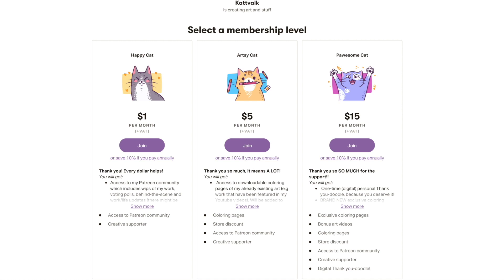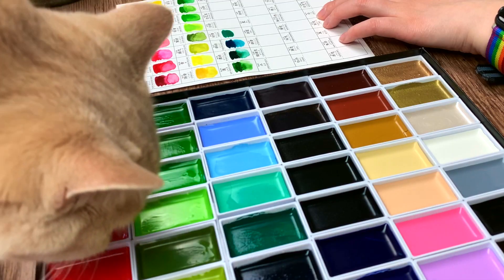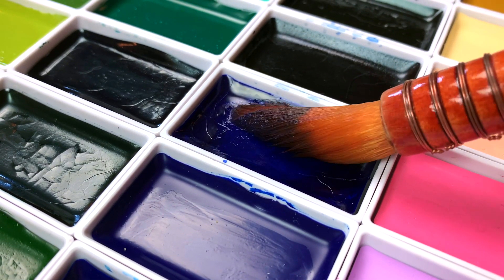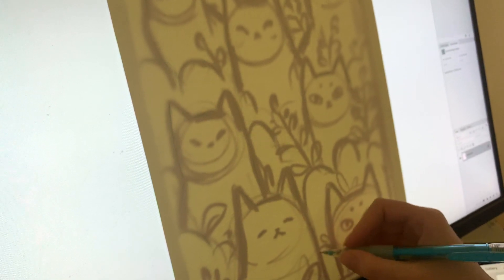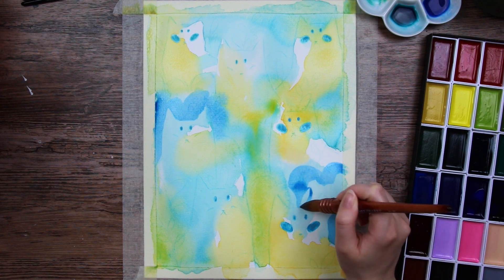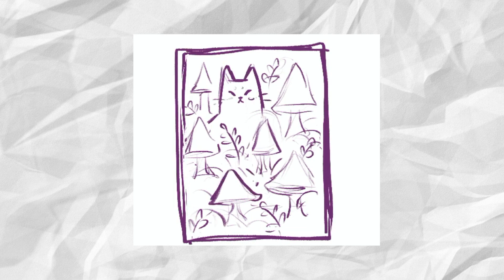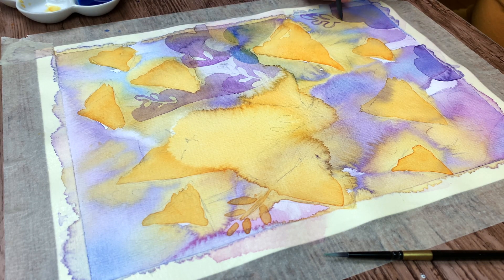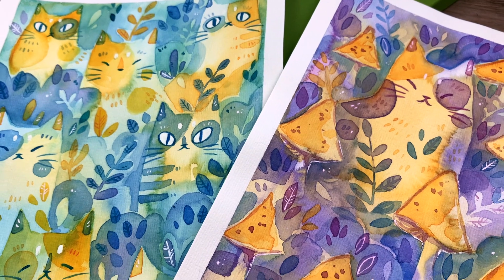Fighting ART BLOCK with GIANT Japanese Paint Palette!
Today I try to fight the dreaded art block using my all new Kuretake Gansai Tambi palette!

TOOLS AND MEDIA USED IN THIS VIDEO:
Kuretake gansai tambi paint
Molotow masking fluid pen
Arteza expert watercolor paper